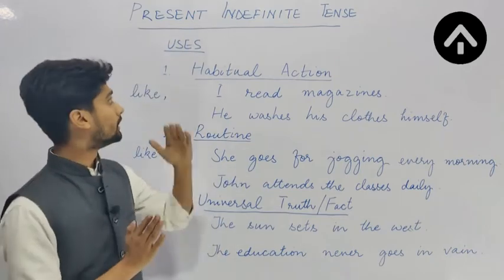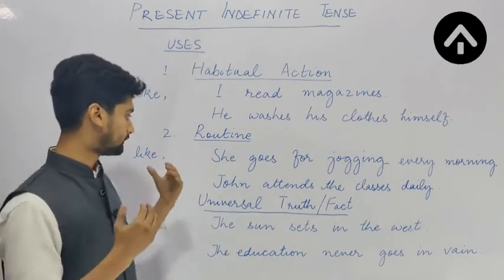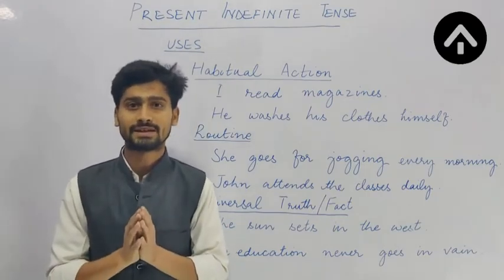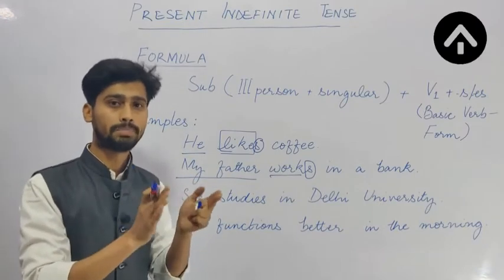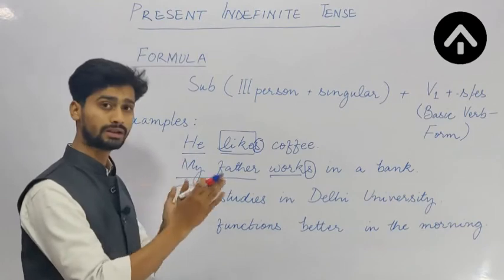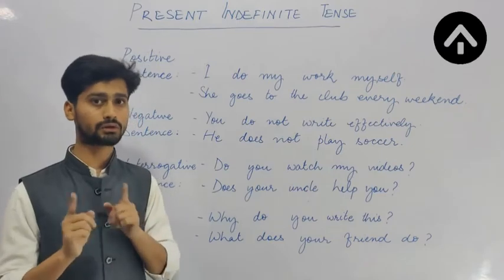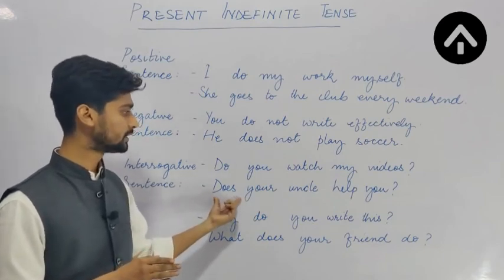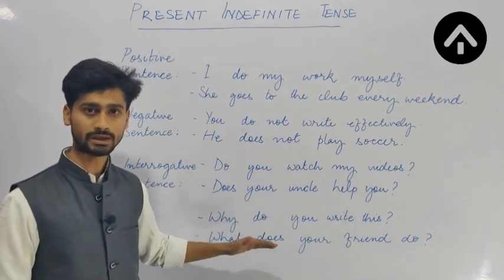Learn English Tenses | Present Indefinite Tense | Tenses in English Grammar | Formula | Examples